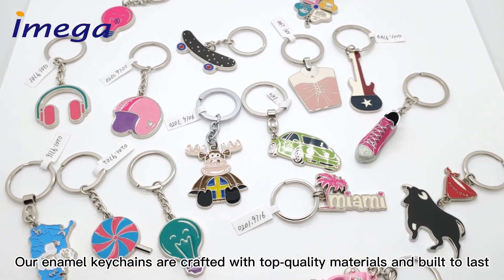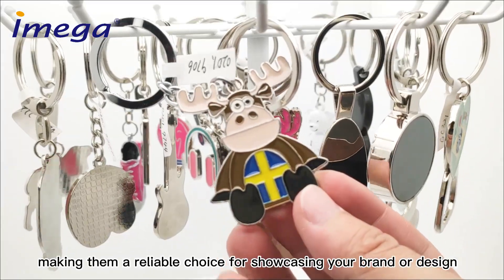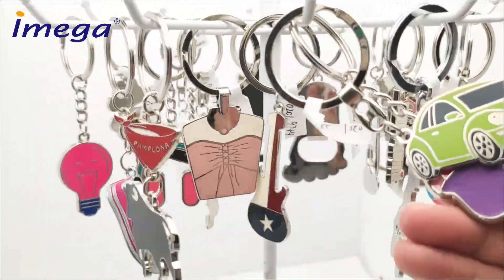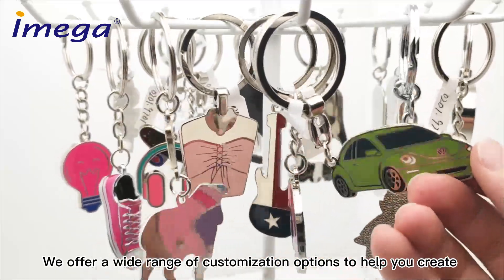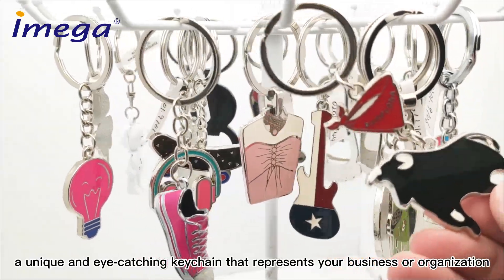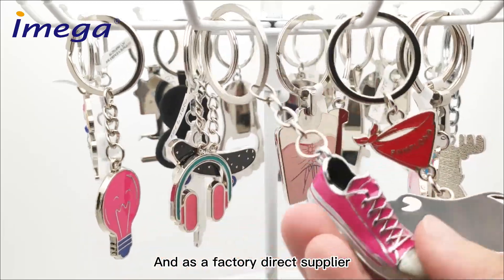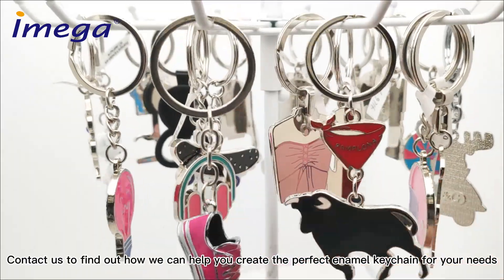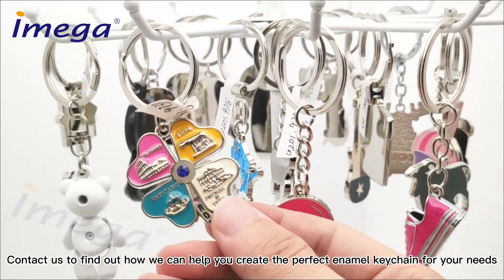Carry your personality with you everywhere - Enamel Keychains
Our enamel keychains are a durable and colorful way to show off your clients' personal style or interests. With a variety of custom shapes and designs available, including popular cartoon characters, commemorative designs, and other unique images, there's sure to be an enamel keychain that suits their individual needs. These keychains are perfect for reselling or distributing to clients who want to add some personality and color to their keys. With our high-quality enamel coating, these keychains are long-lasting and able to withstand wear and tear. Choose from our collection of enamel keychains and offer your clients a unique and personalized accessory they'll love.
Contact Person : Mrs. Emma Yin